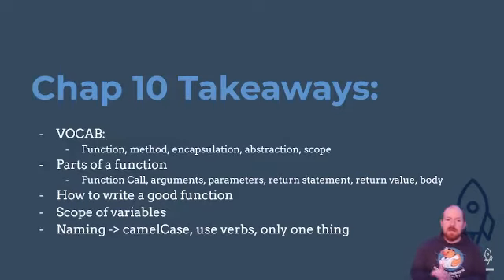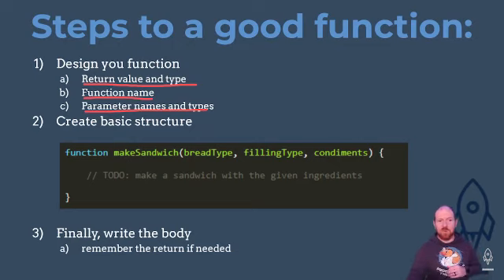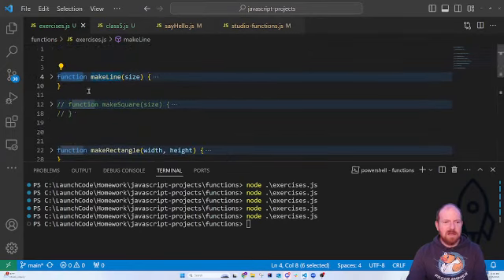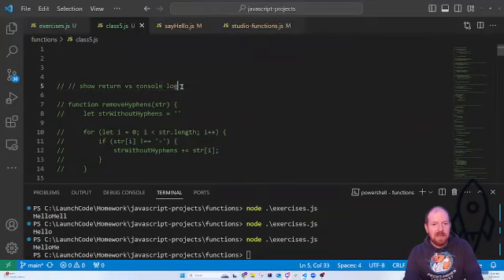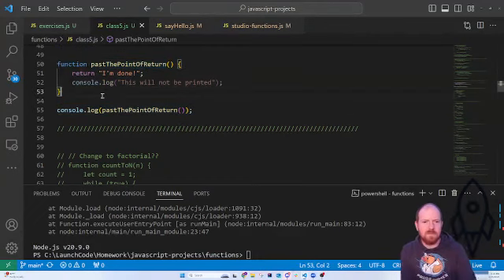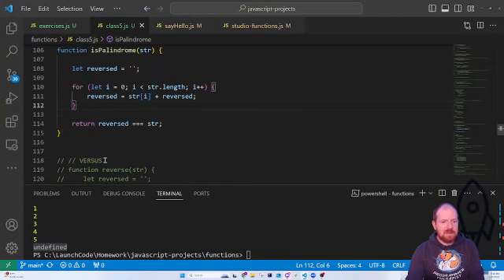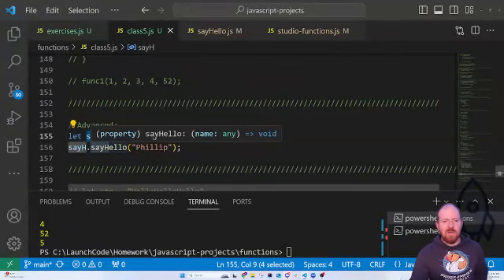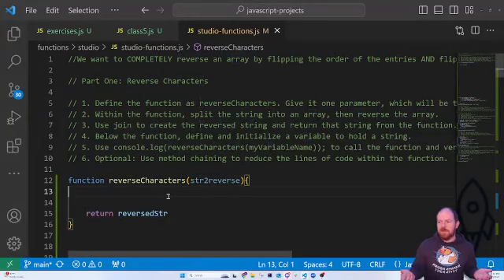LaunchCode WebDev Lecture 5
This is the fifth lecture of the LaunchCode Web Dev course explaining Chapter 10. Functions